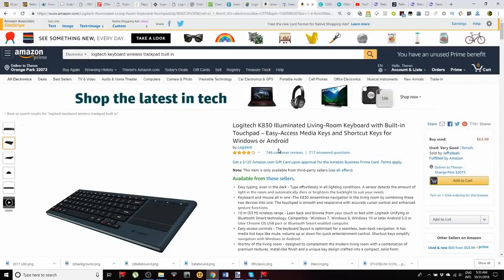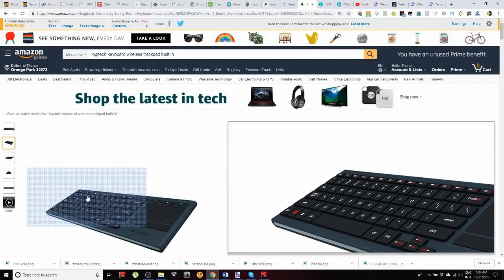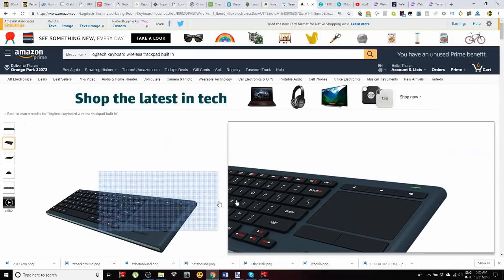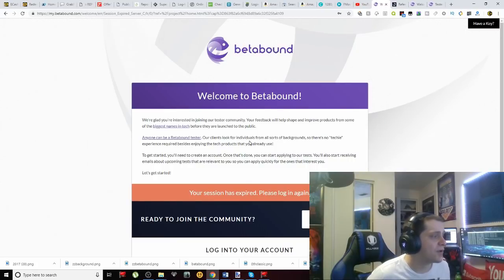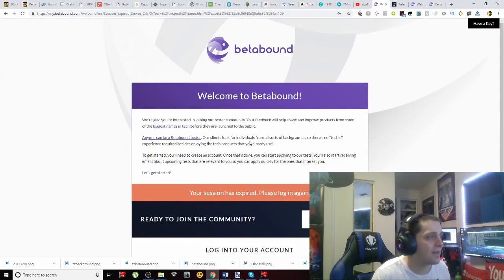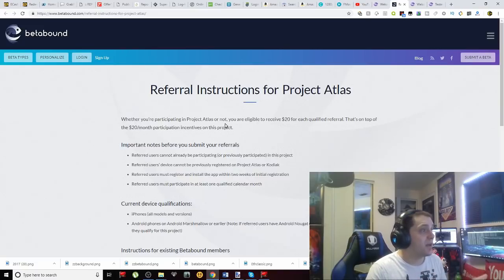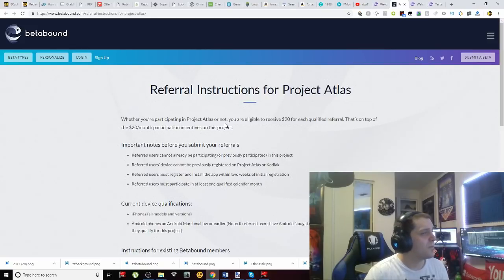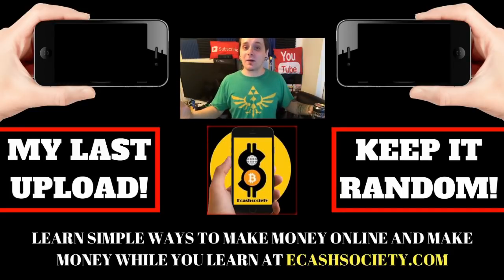BETABOUND APP | $20 A Month Every Month For 20 Minutes Of Your Time!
TECH DEALS UNDER $100 & OVER $100:
RECOMMENDED TECH UNDER $100:
▪️RII MINI K12 WIRELESS KEYBOARD w/TOUCHPAD
▪️RELOHAS LED STRIP W/REMOTE
▪️RADIX MINIMALIST SLIM WALLET
▪️RGB LED MAGIC LIGHTBULB W/REMOTE

RECOMMENDED TECH OVER $100:
▪️TECH ENTHUSIAST LIFTTOP MODERN COFFEE TABLE
▪️VIZIO 50 INCH 4k AFFORDABLE SMART TV
▪️ASUS ROG STRIX GAMING LAPTOP
▪️RAZER MAMBA HYPERFLUX WIRELESS CHARGING MOUSE

▪️ ECASH MERCH